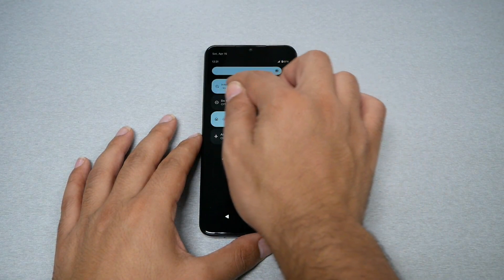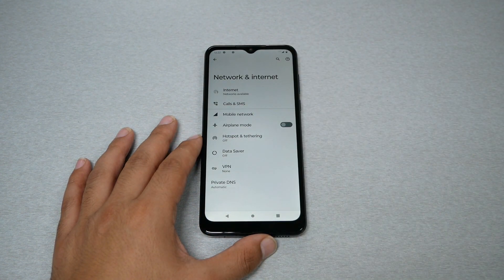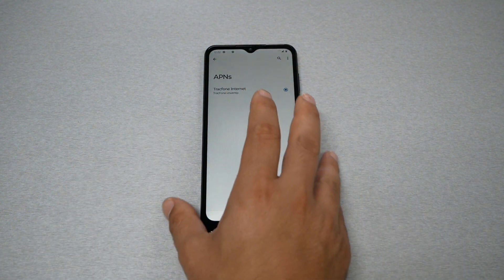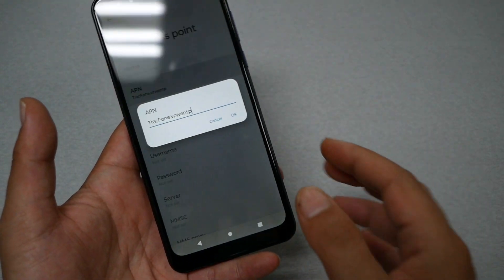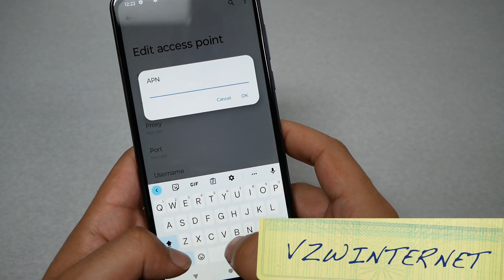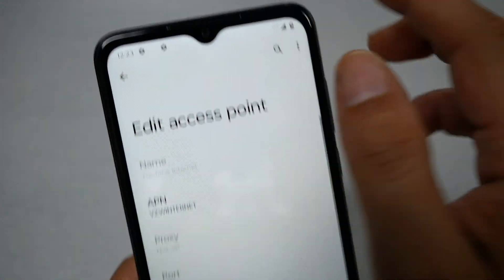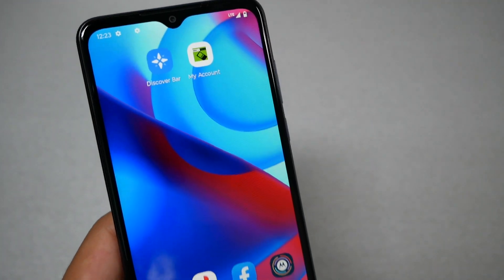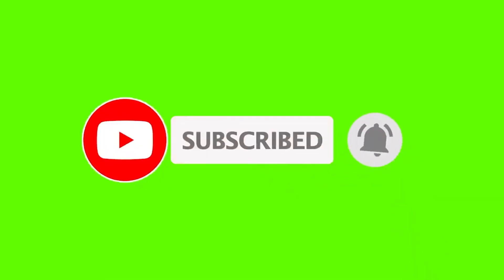fixing no internet/LTE/5G after updating the phone for simple mobile, tracfone, straight talk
fixing no internet/LTE/5G after updating the phone for simple mobile, tracfone, straight talk, total by Verizon